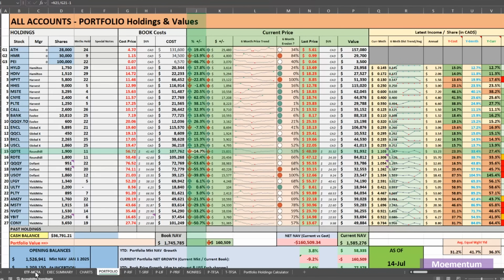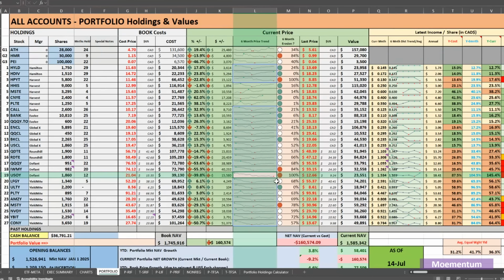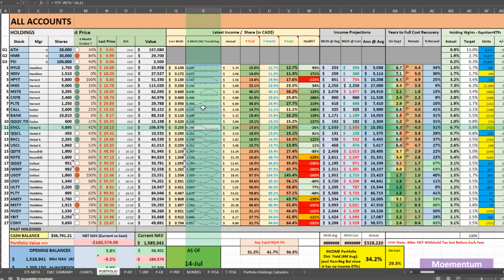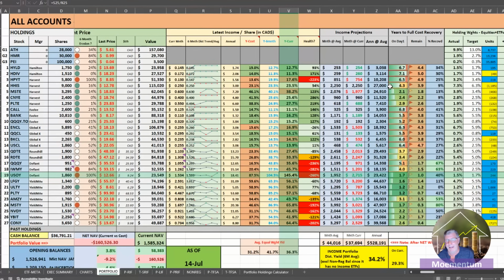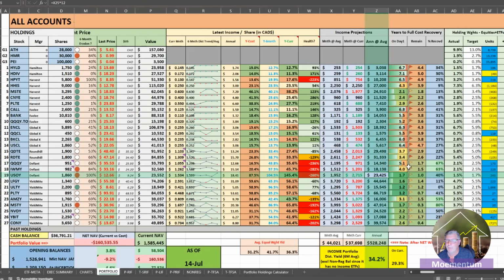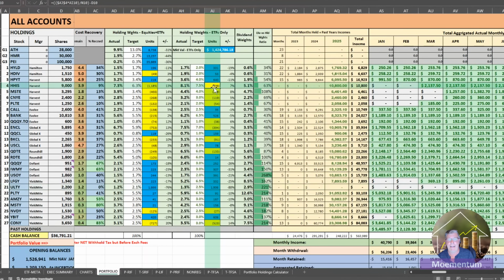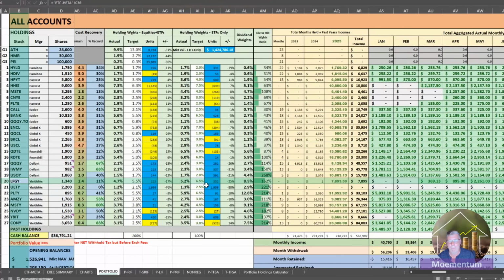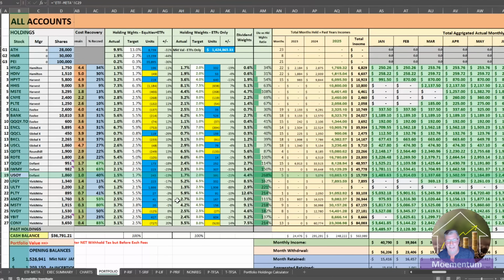$40K/Month From Covered Call ETFs? (Covered Call Portfolio Excel Tracker Review) 📊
Join us as Perry dives deep into his comprehensive investment spreadsheet (Excel Portfolio Tracker) and highlights the key metrics he uses to assess his holdings mainly consisting of covered call ETFs. He reveals the meticulous strategies behind his portfolio. Discover how he balances high-yield opportunities with conservative holdings to safeguard his investments. Perry shares insights on the importance of diversification, the role of covered call ETFs, and how he manages risk across multiple accounts. Whether you're a seasoned investor or just starting out with covered call passive income investing, this video offers valuable lessons. I was specially grateful that Perry joined me to provide a walkthrough of his tracker ahead of a future deep-dive review on his channel.

In this follow-up interview, Perry, a retired Canadian investor shares how he is generating cash flow and passive income in the tune of $40,000 per month from his high yield covered call ETFs in their $1.5 Million Dollars portfolio. 📈💰

He reviews his holdings and covered call ETFs (e.g. USOY, ULTY, PLTE, ENCL, HHIS, HDIV, QQQY, QDTE, BANK, RDTE, PLTY, LFGY, MSTY, MSTE, HPYT, BKCL, CONY, USCL, AMZY, etc.) with weekly or monthly dividend income, and their breakdown in his tracker.

This content is for entertainment and informational purposes only and is not financial, investment, or tax advice. I’m not a licensed advisor. All opinions are my own or my guest’s. Always do your own research and consult a qualified professional before making financial decisions. Investing involves risk, including the loss of principal. Past performance is not a guarantee of future results. Information is accurate as of the posting date and may change over time.

🌟Get a $10 Public Mobile credit and save on your mobile bill